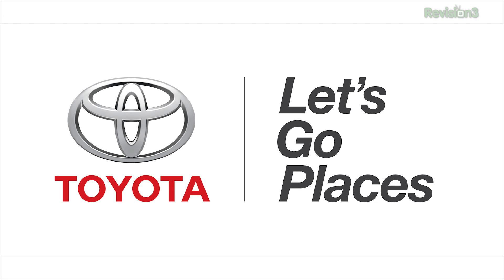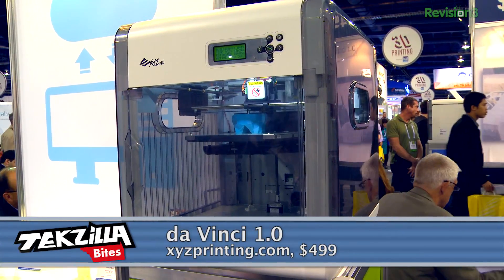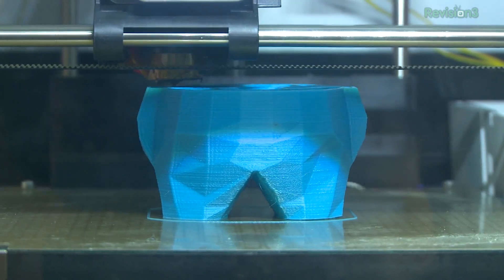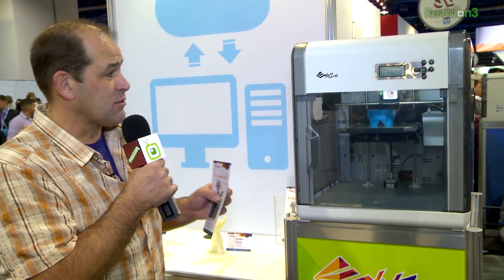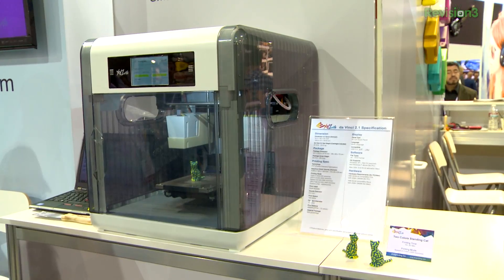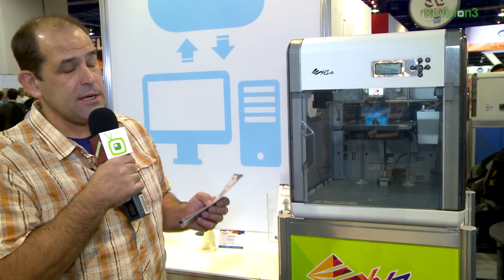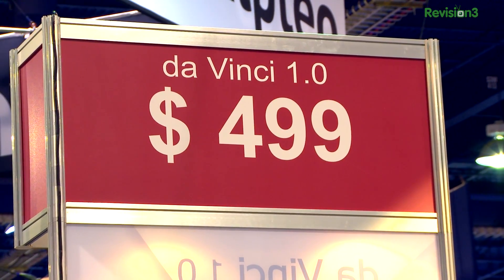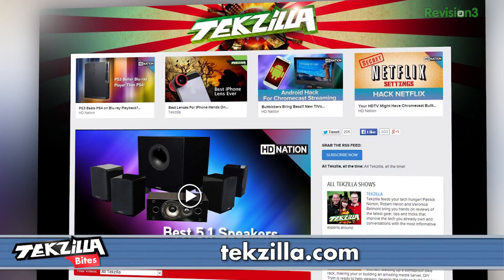$499 3D Printer! XYZ's Da Vinci 1.0 - CES 2014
3D printers are bigger than ever at this year's CES, and XYZ's Da Vinci might just be the cheapest one we've seen yet!

Watch our CES 2014 coverage in one spot!